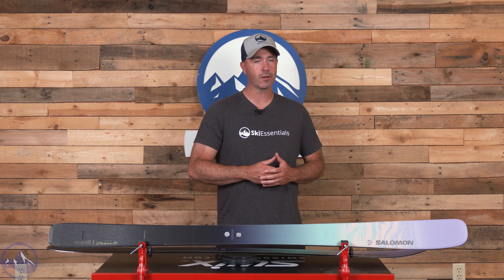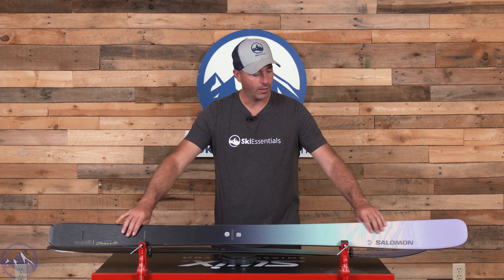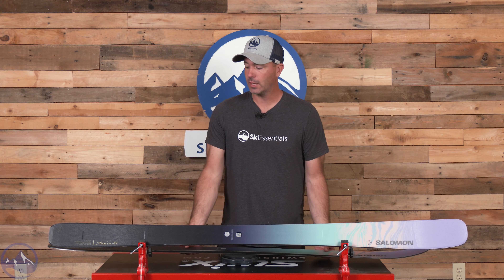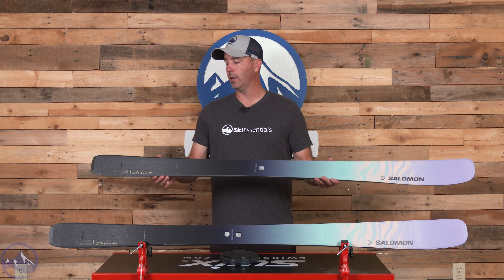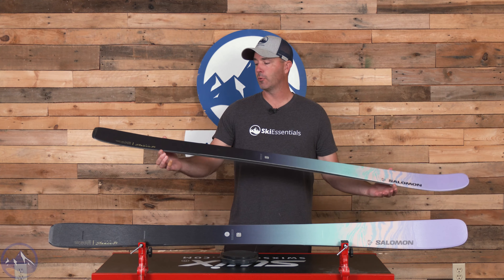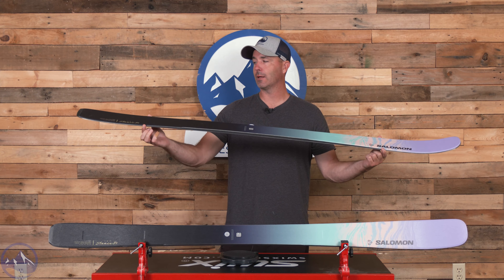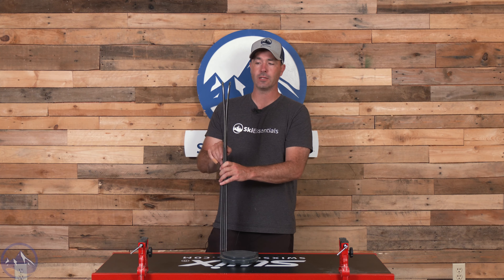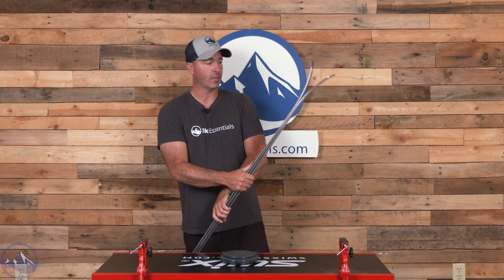2025 Salomon Stance W 84 - SkiEssentials.com Ski Test Review